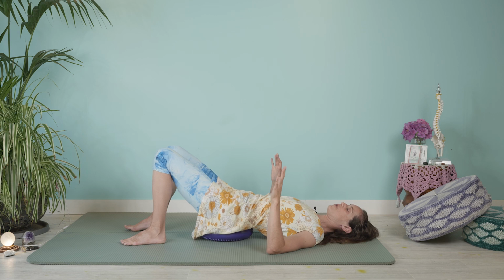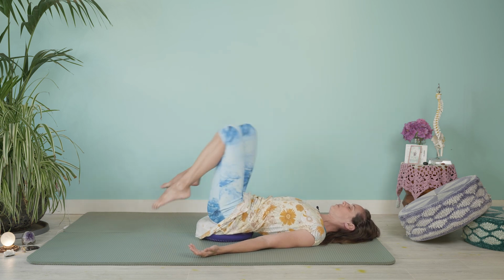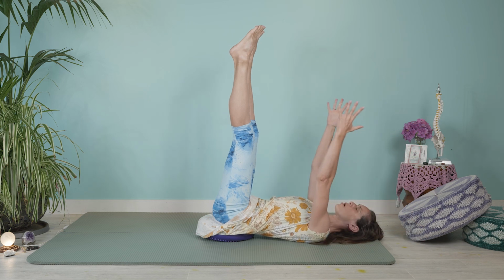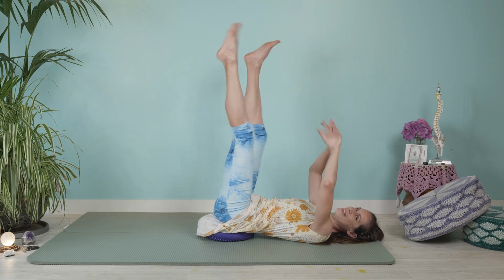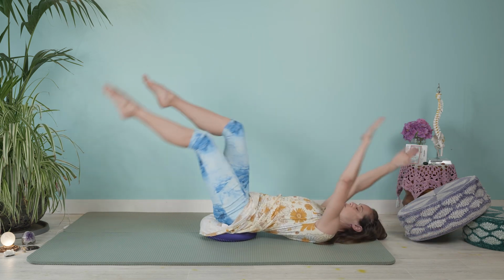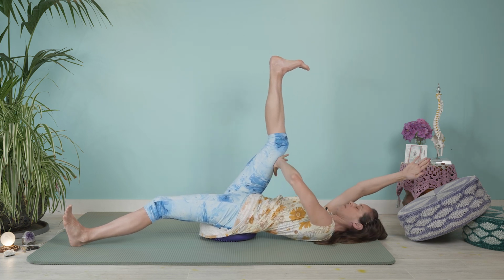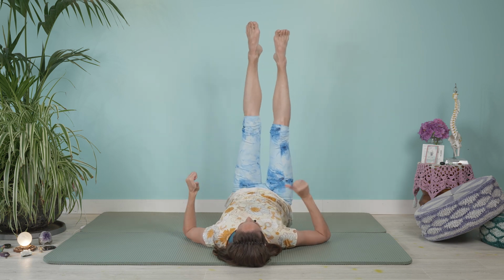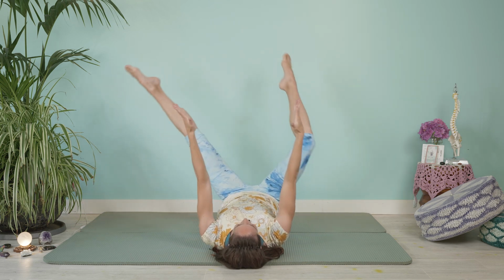STABILIZE to MOBILIZE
like all things Sayezz, today’s workout comes to you from my body to yours. specifically, my sacrum. being “out of routine” for the past few weeks left me out of my usual nourishing, mindful movement practices, which left my sacrum a bit unhappy when i picked up mon fils,Justin-Thilou the other day.

i’ve been bringing a lot of GyroT and GyroK inspired workouts to you lately, and it seems my body (and perhaps yours too?) is asking for a different kind of foundational grounding.

Pilates is my first love, and the main concept around its strength as a movement system is the principle of stability THEN mobility. the GyroT/K methods main principle is the exact opposite - finding stability THROUGH mobility.

i love how both movement methods help you to find your center by connecting you to your deep core via your pelvic-spinal pathway at the opposite ends of the bodymind spectrum! there is such BALANCE in practicing both.

so today, grab a balance disc, a rolled up towel, or a few throw pillows and prop them under your pelvis.

by coordinating your hips and shoulders and pumping deeply, mindfully and rhythmically with your breath, you will find the stability that your oh-so-mobile sacrum craves.

***want more Sayezz Moves?***

✨ join my NEW APP-based CLASS & MEMBERSHIP HOM!! our FREE-FOR-ALL NEXUS space has so much to offer and we can’t wait for your to AMPLiFY the iNCOMING community.

💴 donate!! it helps folx find us in the abyss and it keeps us creating stellar content for you.

📧 Get on my mailing list and start your FREE 3-day challenge!

💪 grab a 10 or 12 pack of ON-DEMAND Sayezz Pilates workouts or rent the 3-part GYROKINESIS® Cardiovascular Breathing Workshop videos on gumroad.